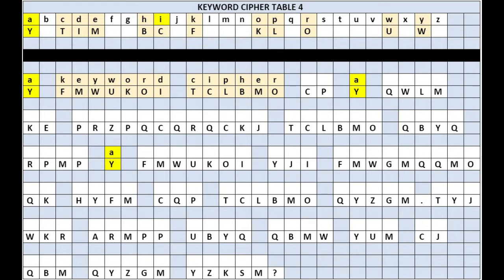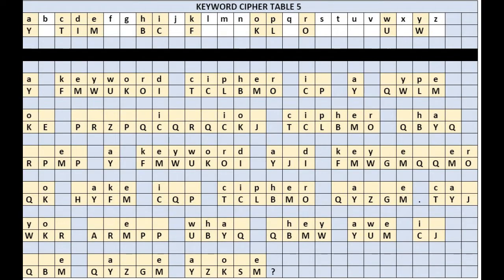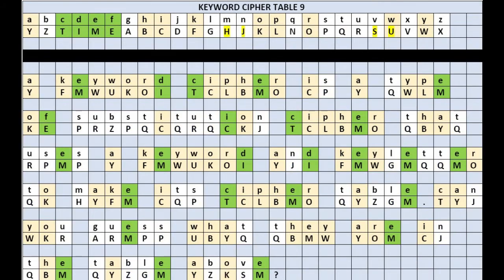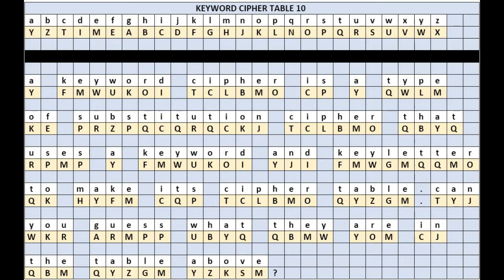Crypto Club | Week 3 - Keyword and Substitution Ciphers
Both Caesar and Additive Ciphers are substitution ciphers that are easy to crack because of the shift pattern. Not all Substitution ciphers have obvious patterns.